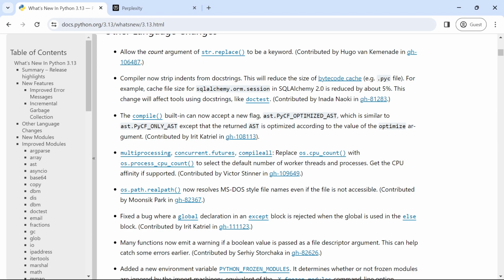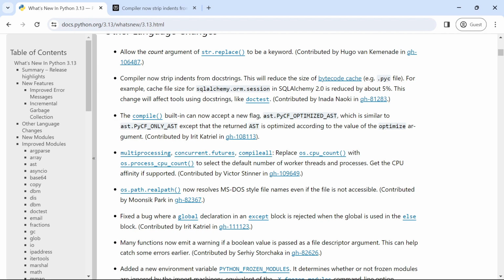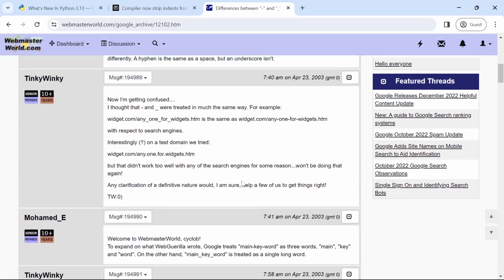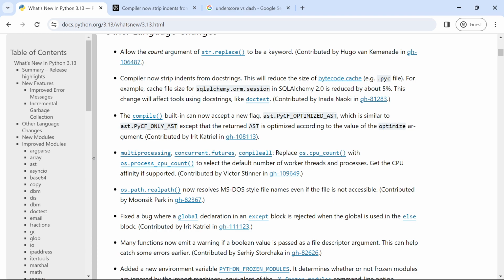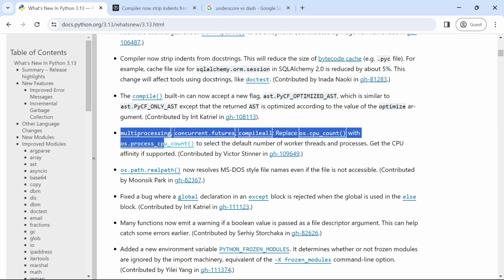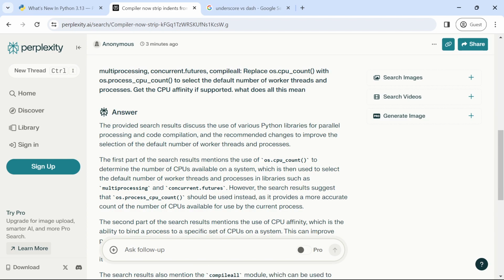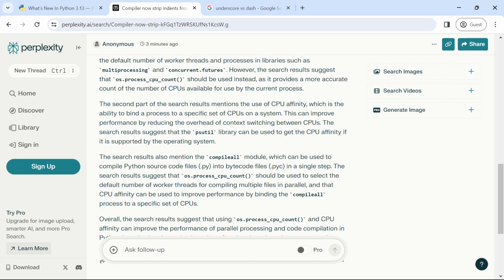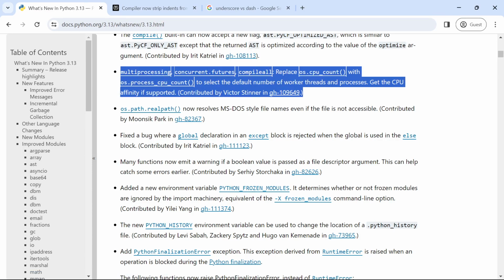Python 3.13.0a5 documentation